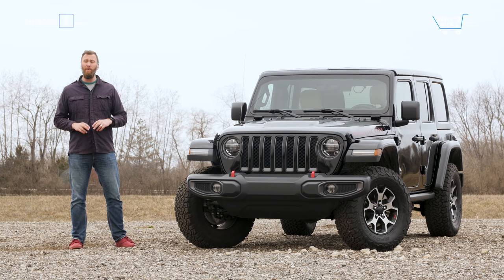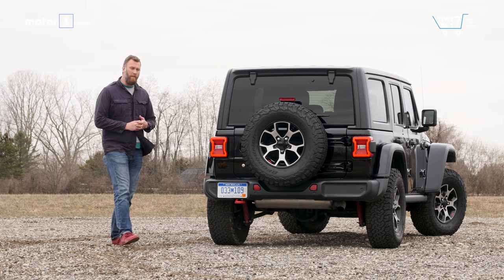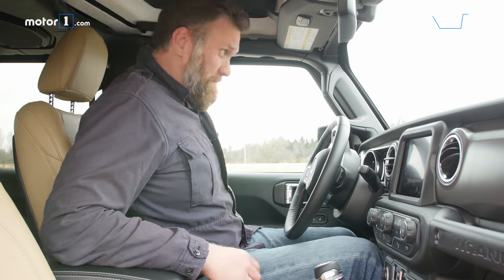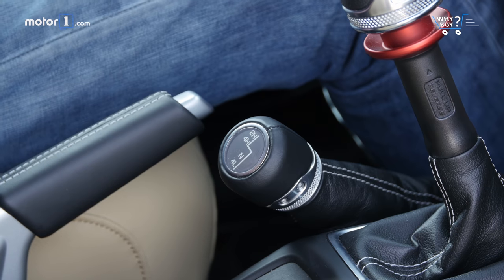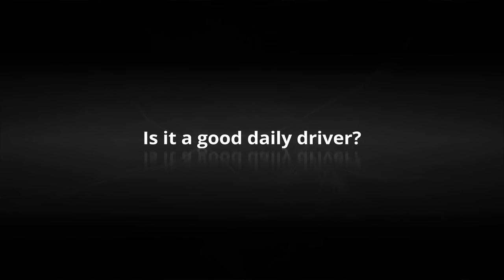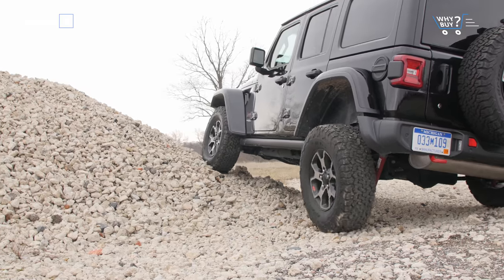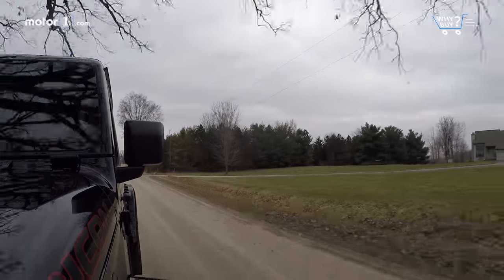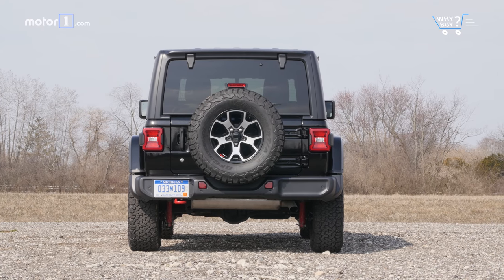Why Buy? | 2018 Jeep Wrangler Rubicon Review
Motor1 Executive Editor Seyth Miersma takes the brand new 2018 Jeep Wrangler Rubicon for a spin to see if the JL generation can modernize the rough and tumble off-roader.

The Jeep Wrangler is an off-roading icon. And though this latest and greatest “JL” generation of the vehicle might be more aerodynamic, fuel efficient, and refined than ever before, Jeep certainly hasn’t thrown the rock crawler out with the bathwater (if you’ll excuse our mixed metaphor).

We recently had the hardest-core Rubicon model into our Detroit offices for a second test. And while the mean streets of Detroit aren’t exactly the perfect proving ground for an ORV monster – the potholes are big but not that big – it was a fair chance to shake down how the new Jeep stands up to daily driving duty.

With a highly specified interior and no lack of amenities, the new Wrangler actually makes a fine candidate for this week’s Why Buy?, even if we do mostly keep the thing on road. But, of course, we also take pieces off, give you the ins and outs of the mundane along with the new, and splash just a little mud on the sides for good effect. Enjoy.

SPECIFICATIONS:
Engine: 3.6-Liter V6
Output: 285 Horsepower / 260  Pound-Feet
Transmission: 6-Speed Manual
Weight: 3,183 Pounds
Fuel Economy: 17 City / 23 Highway / 20 Combined
Seating Capacity: 5
Cargo Capacity: 31.7 / 72.4 Cubic Feet